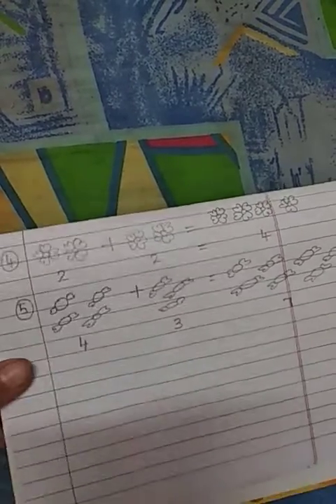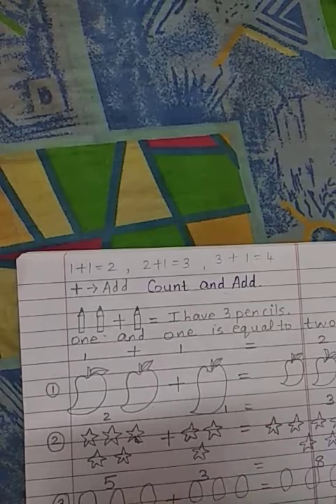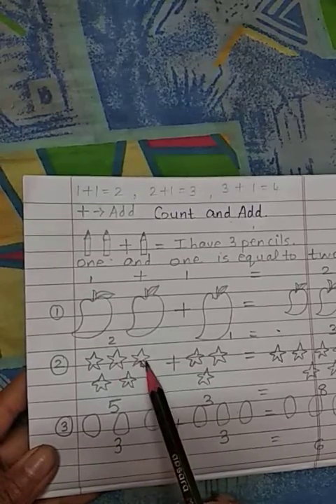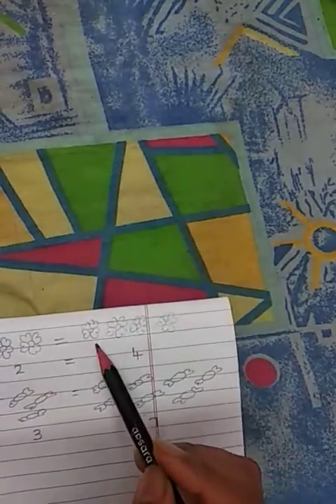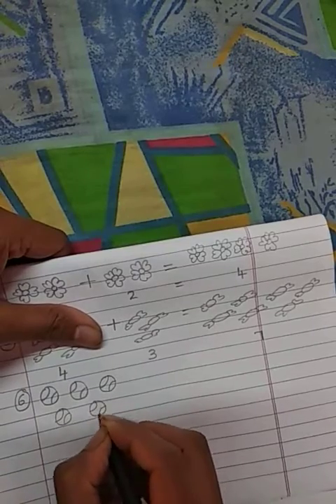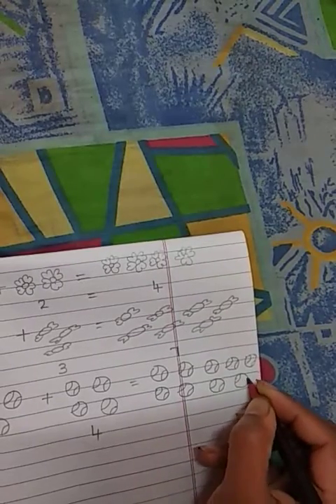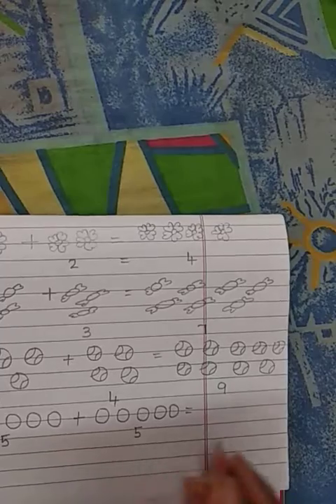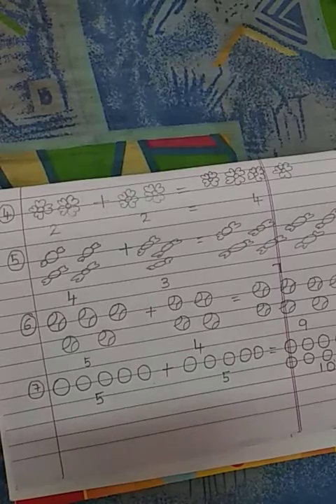NUMERACY SKILLS ACTIVITY || FOR KIDS || COUNT AND ADD || PART 3 || EXTREMELY USEFUL FOR KIDS